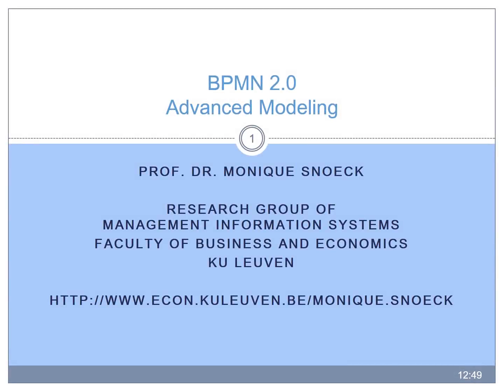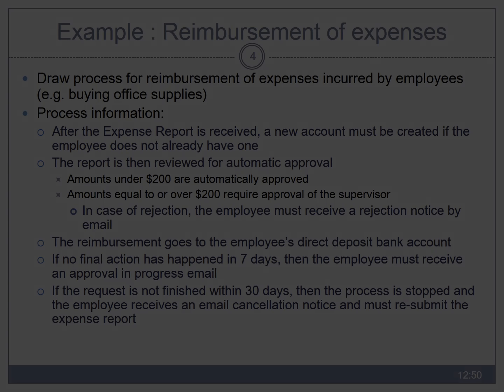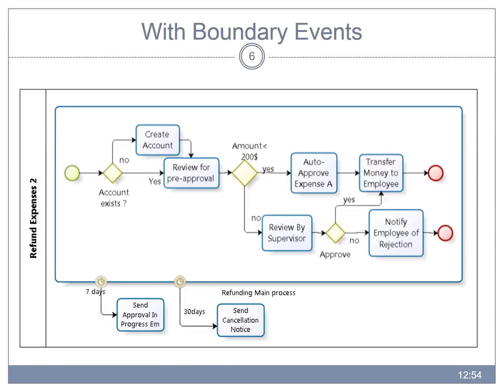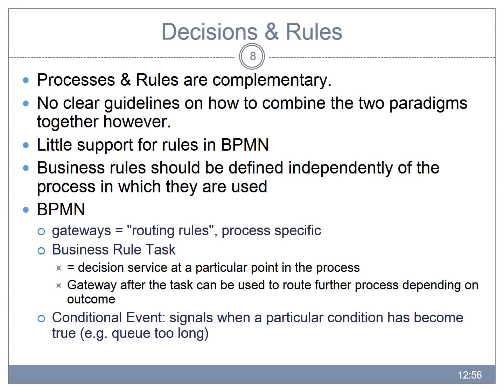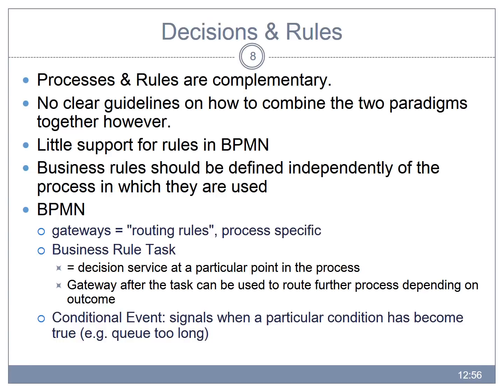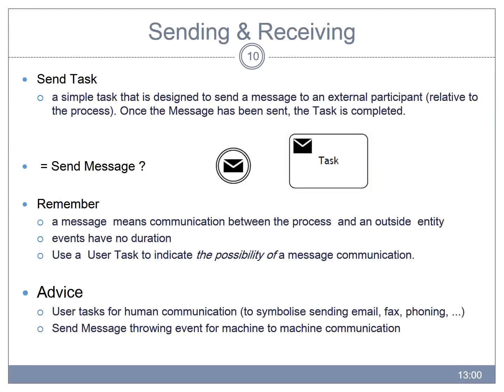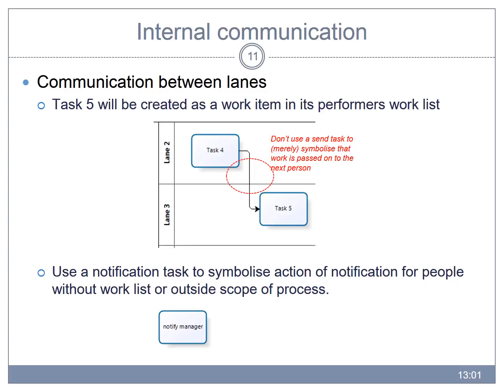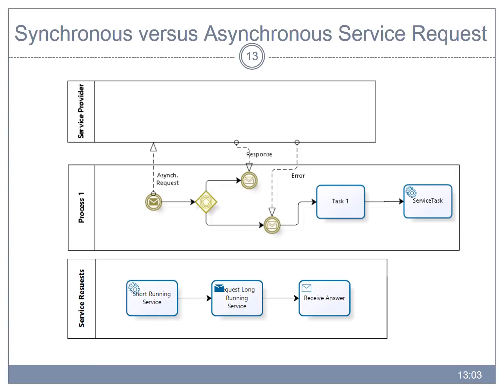BPMN Advanced Alternatives